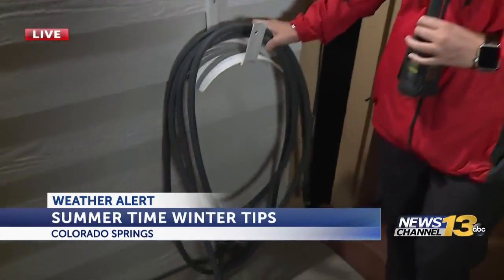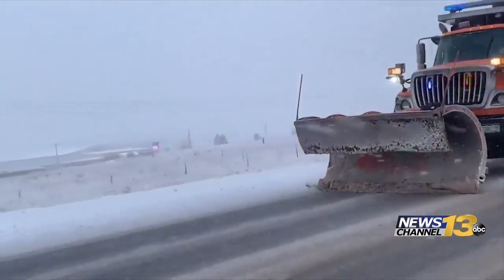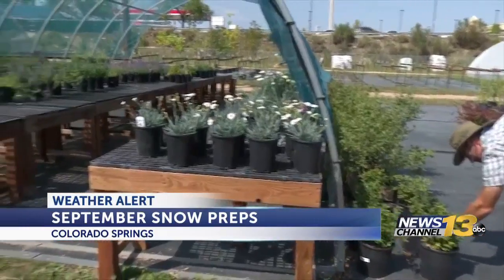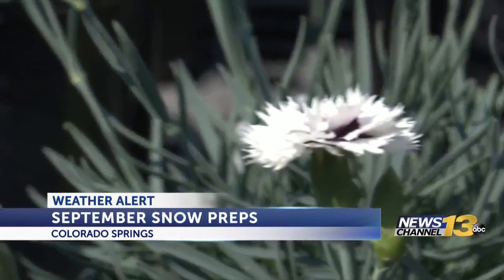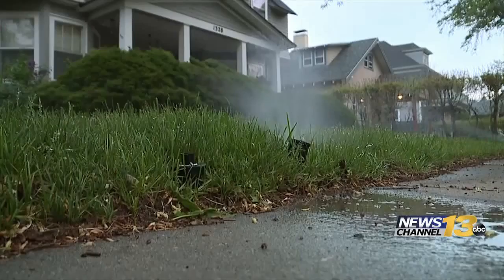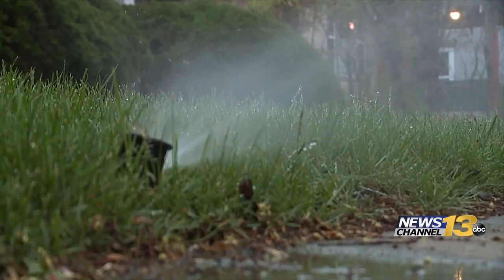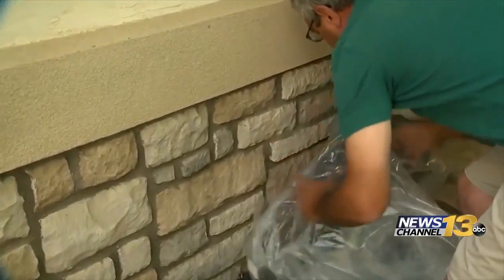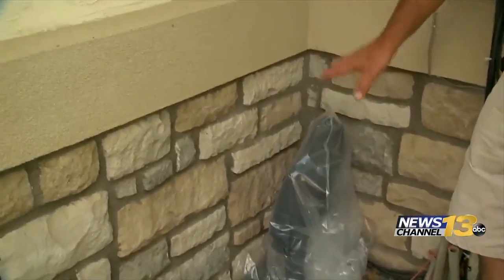Early winter storm in late summer: Expectations, preparations for high country in Pikes Peak ...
Early winter storm in late summer: Expectations, preparations for high country in Pikes Peak Region